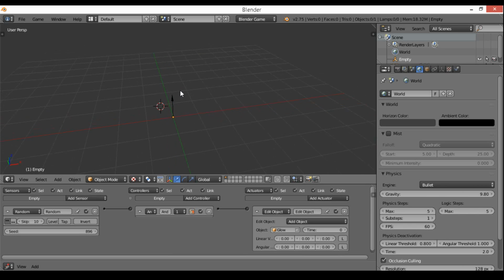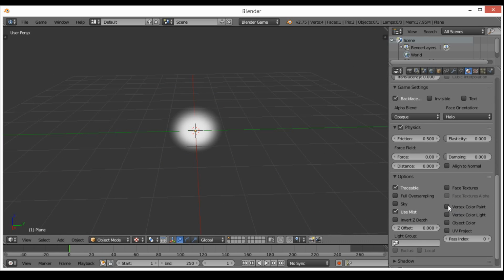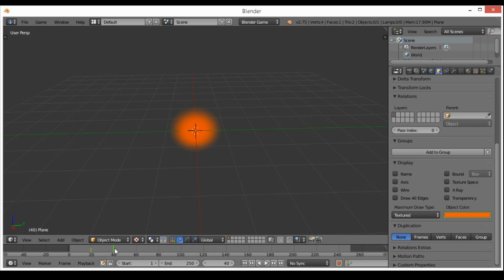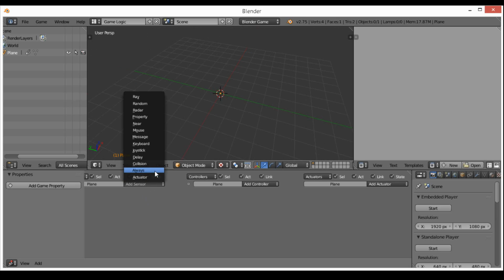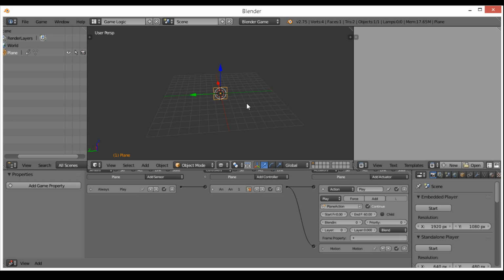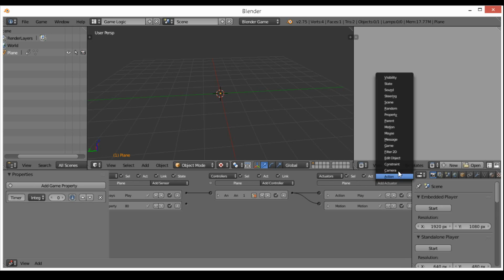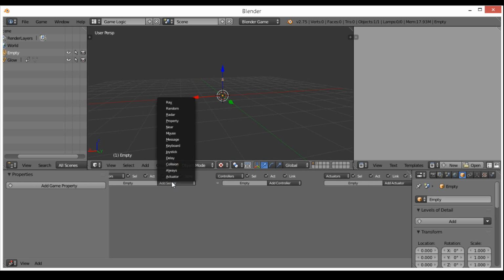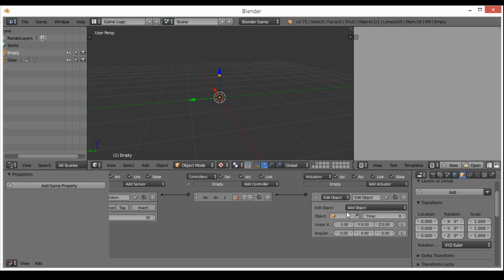Creating a Particles system - Bge Tutorial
The blender game engine does not come with a Particles system so we will learn how to make one using logic bricks and animations

I believe this material teknik was found out by the thatimst3r